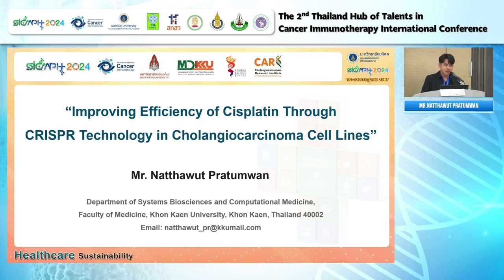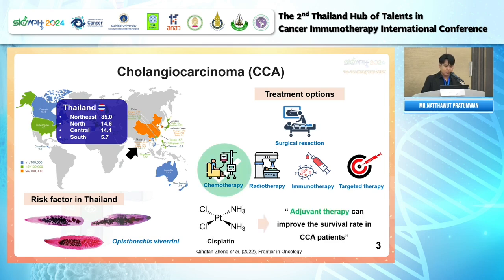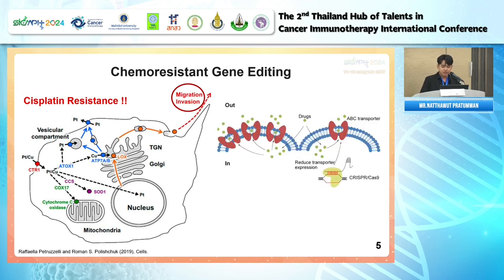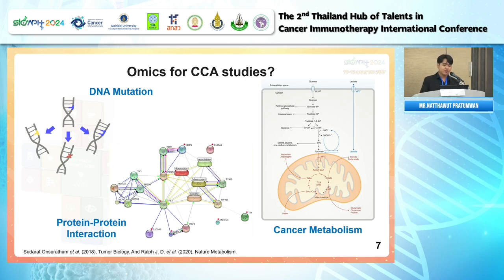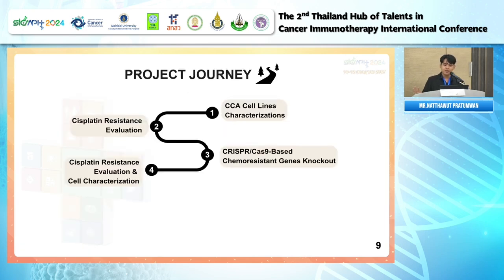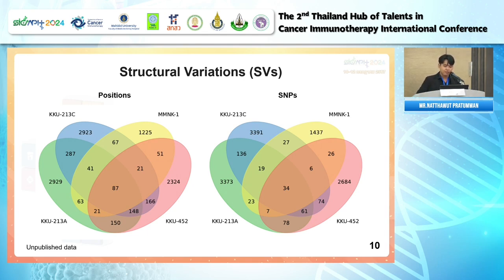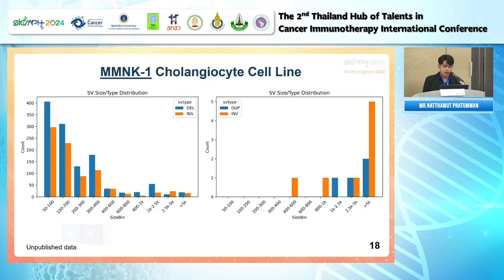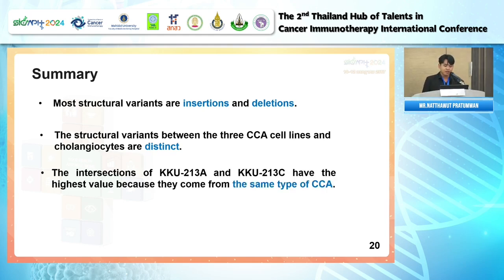Improving efficiency of cisplatin through CRISPR technology in cholangiocarcinom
The 2nd Thailand Hub of Talents in Cancer Immunotherapy International Conference
Cancer Immunotherapy: From Promise to Precision - Delivering Personalized Treatments
Room 201 Srisavarindira Building , Faculty of Medicine Siriraj Hospital, Mahidol University

Poster presentation Session :
Topics : Improving efficiency of cisplatin through CRISPR technology in cholangiocarcinom
Speaker : Mr. Natthawut Pratumwan
Department of Systems Biosciences and Computational Medicine, Faculty of Medicine, Khon Kaen University, Khon Kaen, Thailand